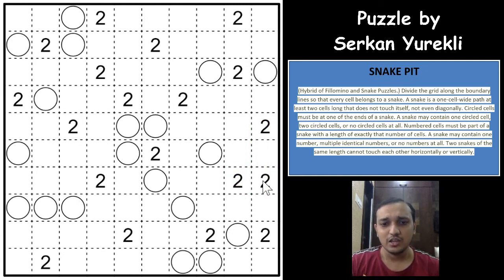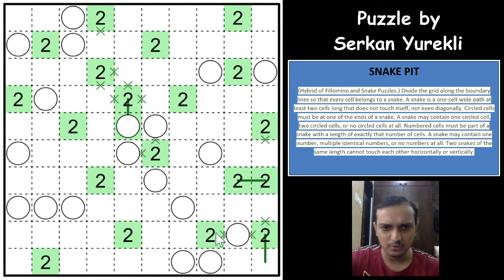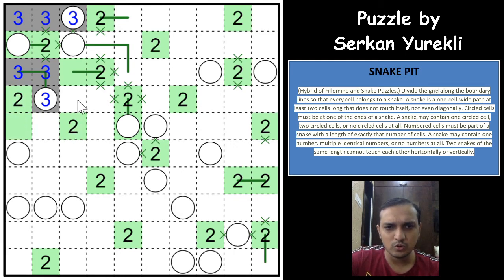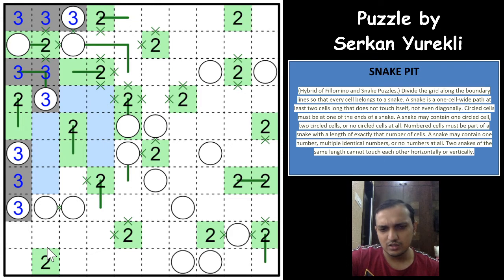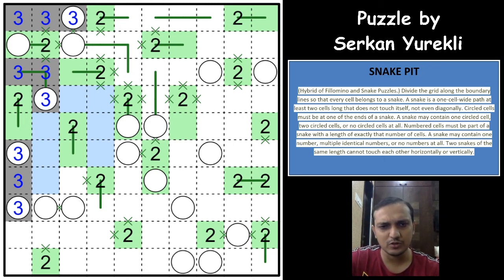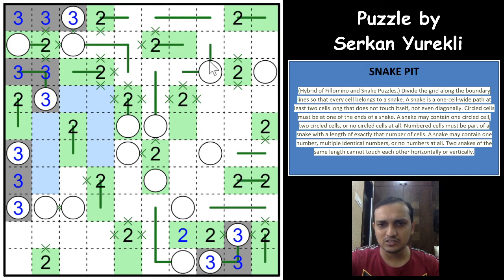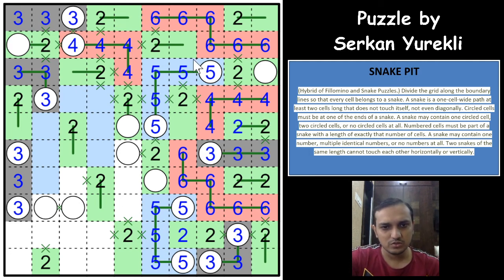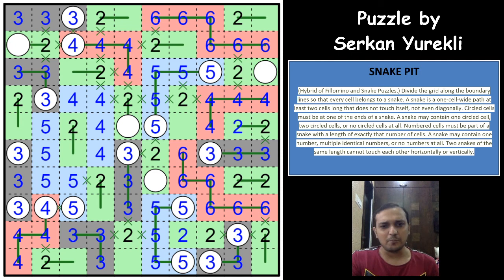How to Solve a Snake Pit Puzzle?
This Snake pit puzzle by Serkan Yurekli will make you fall for it. Excellent construction. Do watch the Video for solving path.

Snake Pit

(Hybrid of Fillomino and Snake Puzzles.) Divide the grid along the boundary lines so that every cell belongs to a snake. A snake is a one-cell-wide path at least two cells long that does not touch itself, not even diagonally. Circled cells must be at one of the ends of a snake. A snake may contain one circled cell, two circled cells, or no circled cells at all. Numbered cells must be part of a snake with a length of exactly that number of cells. A snake may contain one number, multiple identical numbers, or no numbers at all. Two snakes of the same length cannot touch each other horizontally or vertically.

This video covers a Snakepit Puzzle. Video is taken by Ashish kumar one of the finest Authors for both Sudoku and puzzles. He has authored many international championships including World Sudoku and Puzzle Championship.